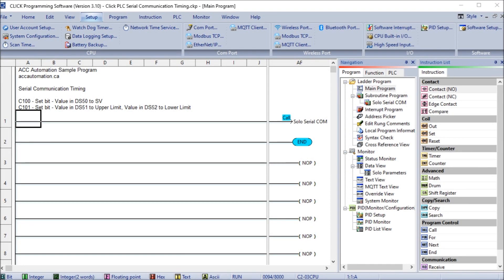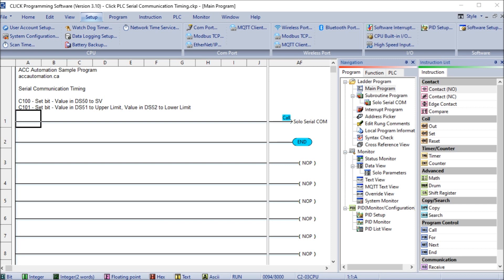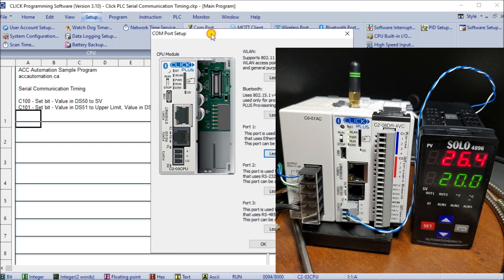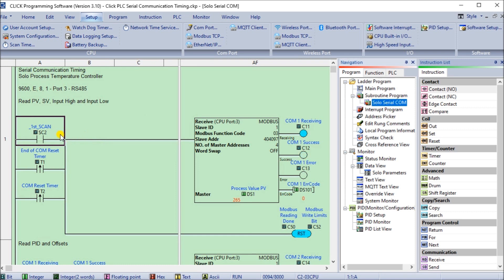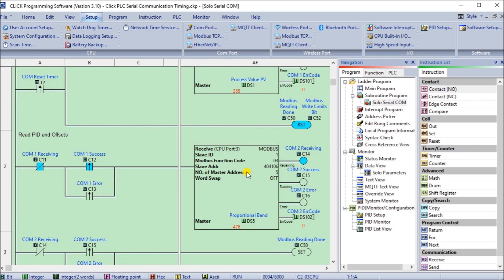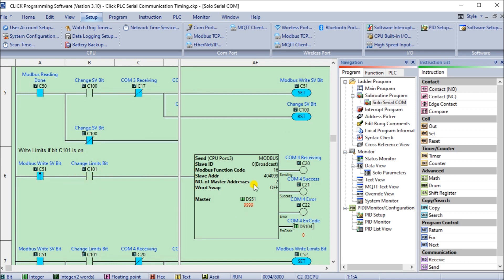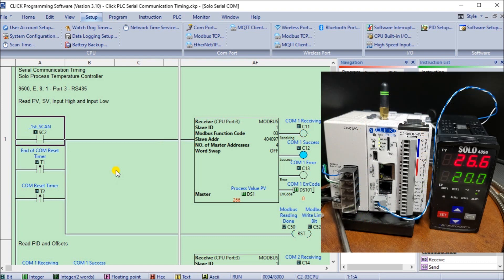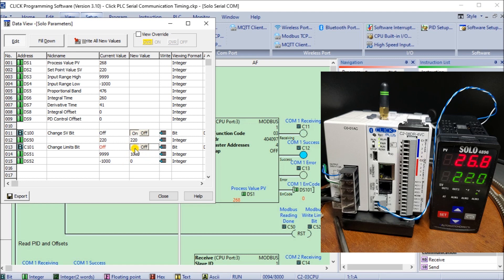Click PLC Serial Communication Timing Now!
Many questions arise from serial communication with the Click PLC. Most of these questions concern the timing of communication when using multiple send and receive instructions. We will show you how to deal with serial communication timing in the Click PLC.
Receive and Send instructions will allow you to send and receive serial data to an external device. The communication method that you set up can be ASCII or Modbus. ASCII (American Standard Code for Information Interchange) can be used to send data to devices such as printers. Receiving ASCII can be used for connecting barcode scanners to the PLC. The barcode will be read as an ASCII string in the PLC. Modbus serial communication (Modbus RTU) is a standard protocol used in many automation devices.
We will demonstrate the Send and Receive instruction by communicating Modbus RTU to a Solo Temperature Controller. Parameters from the Solo process temperature controller will be read using multiple receive instructions. The send instruction will be used numerous times as well to set the Set Value (SV) and Limits of the SV value entered in the temperature controller. The set values will only be changed when required. Let's get started.

Features of the new Click PLUS PLC (C2-0xCPU) include the following:
• Micro USB
• DHCP support
• DNS support
• Data Logger
• Network Time Service
• Required PLC Password
• Disable Ports

00:00 Click PLC Serial Communication Timing
01:47 Click Solo Hardware - Serial Wiring
02:28 Solo Temperature Controller RS485 Setup
03:25 Click PLC RS485 Setup
04:02 Slave Modbus Addresses
04:41 Click PLC Serial Port Programming
10:03 Testing the Click to Solo Communication Program

CLICK PLCs were designed with simplicity in mind, providing reliable control at a low, low cost with a minimal learning curve.
This simplicity makes CLICK a perfect solution for small machines, home automation projects, pneumatic applications, or anywhere a simple system needs a budget-saving control solution.
Building on the original CLICK's simple design, the new CLICK PLUS PLCs offer the same practical control but with some surprising bells and whistles. Using the same FREE, streamlined PLC programming software as its predecessor, the CLICK PLUS PLCs offer no-headache programming and advanced capabilities such as Wi-Fi communication and data logging.

There are several reasons why we are using the Click and Click PLUS PLCs. Here are just a few.

Regards,
Garry
ACC Automation